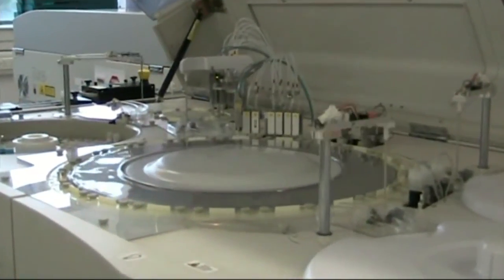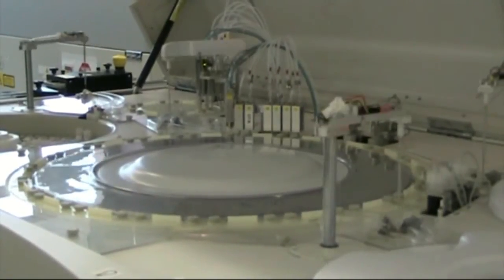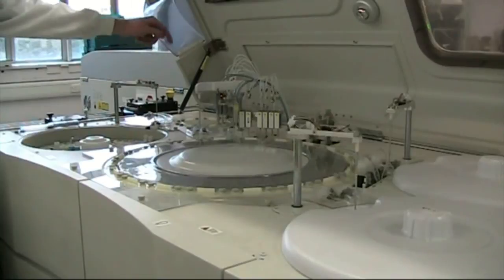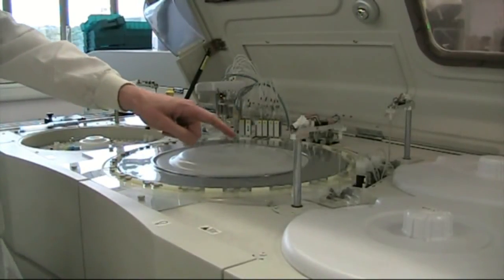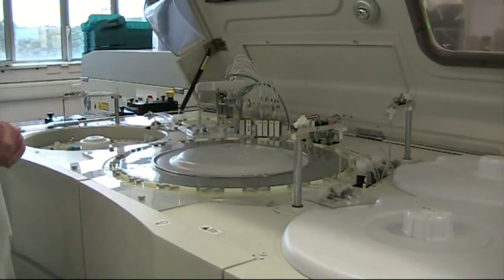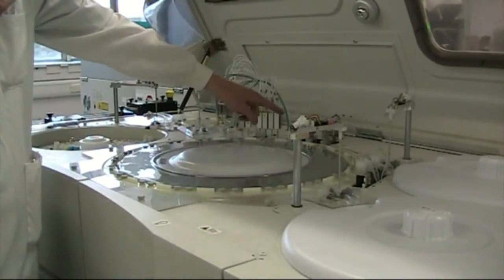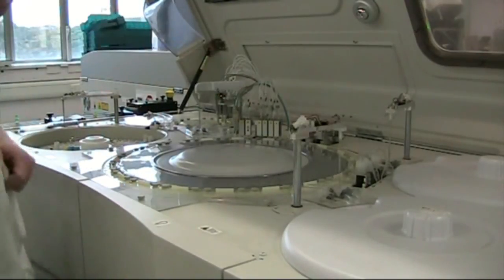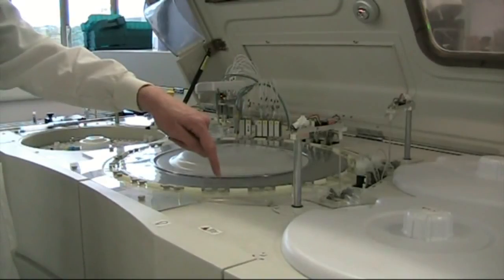Athletics faces fresh doping storm after blood-test data leak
More than a third of Olympic and world championships medals - including 55 golds - have been won by athletes with suspicious doping test results, the "biggest leak of blood-test data in sporting history" reportedly reveals.
It also suggests that at least 800 athletes - one in seven of those named in the files - have recorded blood-test results described by an expert as "highly suggestive of doping or at the very least abnormal", according to the Sunday Times.
Another allegation is that more than a third of the world's fastest times in endurance events were recorded by athletes whose tests have triggered suspicion.
The newspaper says it, along with the German broadcaster ARD/WDR, has had access to a database containing more than 12,000 blood tests from 5,000 athletes and which it claims reveals "the extraordinary extent of cheating by athletes at the world's most prestigious events".
The data, which belongs to the IAAF but was released by a whistleblower, has been analysed by two leading anti-doping experts for the Sunday Times - scientist Robin Parisotto and exercise physiologist Michael Ashenden.
According to them, the leaked information reveals that more than a third of medals have been won in endurance events at the Olympics and world championships by athletes who have recorded suspicious tests. The newspaper claims none of those medals has been taken away by the authorities.
It is also alleged that a top UK athlete is among seven Britons with "suspicious" blood scores, while 10 medals were won at the London 2012 Olympics by athletes who have reportedly recorded dubious test results.
Mr Parisotto said: "Never have I seen such an alarmingly abnormal set of blood values. So many athletes appear to have doped with impunity and it is damning that the IAAF appears to have idly sat by and let this happen."
Mr Ashenden was also critical of the IAAF, saying: "For the IAAF to have harvested millions of dollars from the broadcasting of athletics events around the world ... yet only devote a relative pittance of those funds towards anti-doping, when they could see the terrible truth of what lay beneath the surface, is ... a shameful betrayal of their primary duty to police their sport and to protect clean athletes."